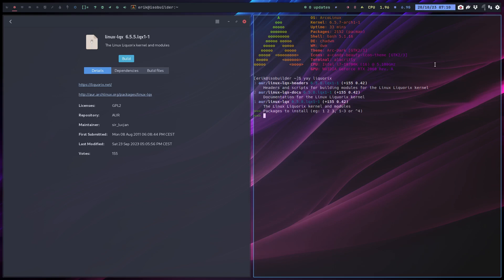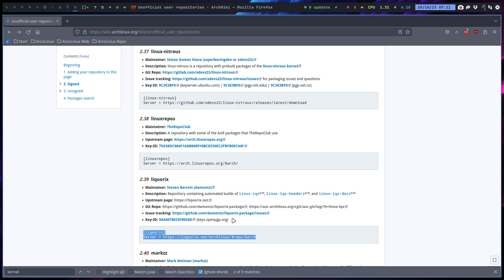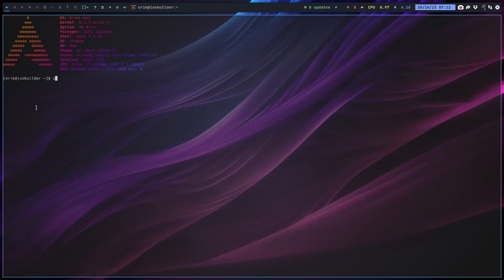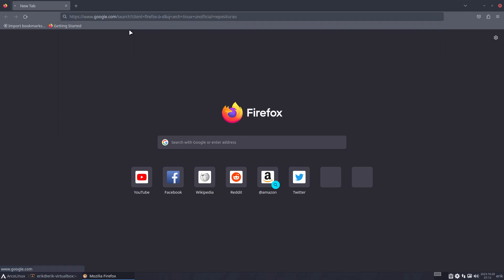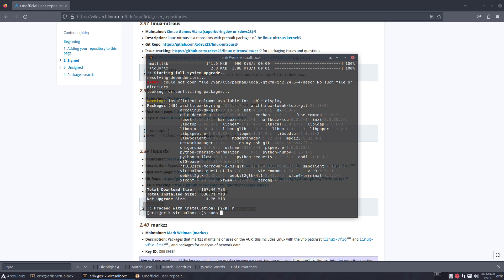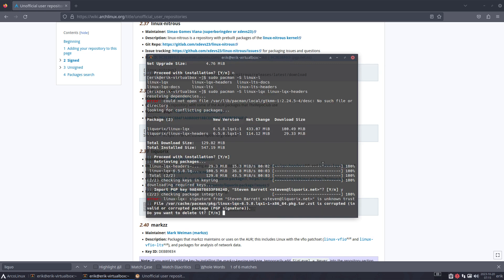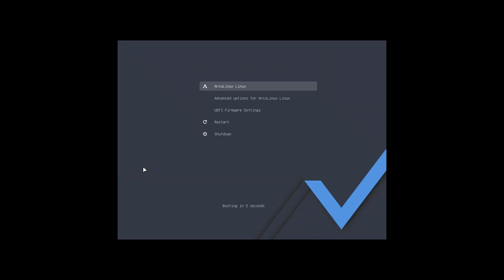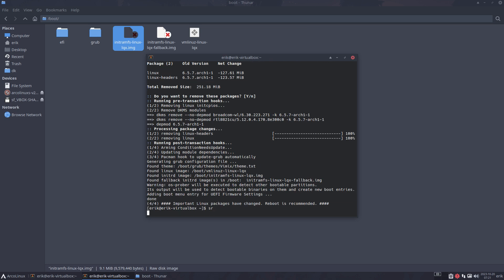ArcoLinux : 3632 How to install the liquorix linux kernel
sudo pacman-key --recv-keys  9AE4078033F8024D

sudo pacman-key --lsign-key 9AE4078033F8024D